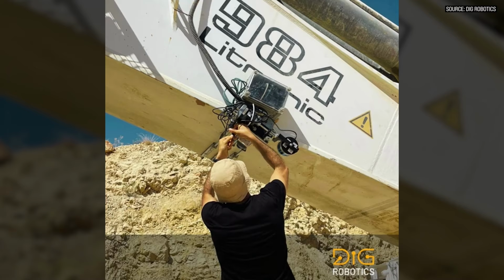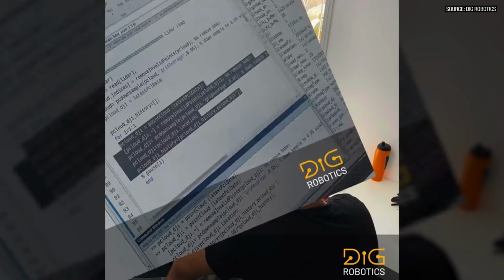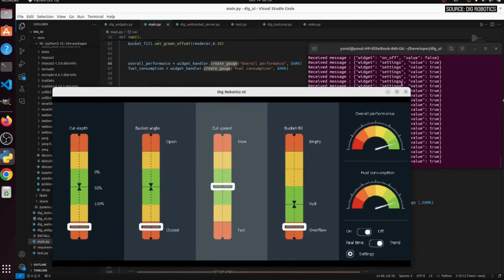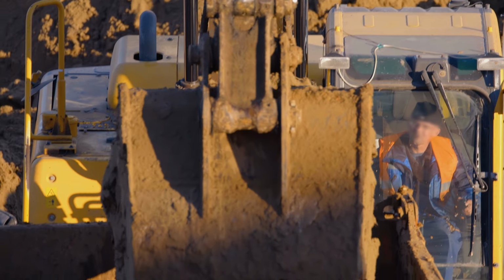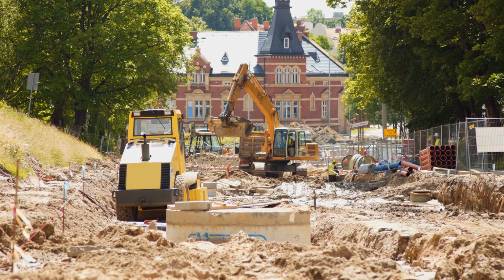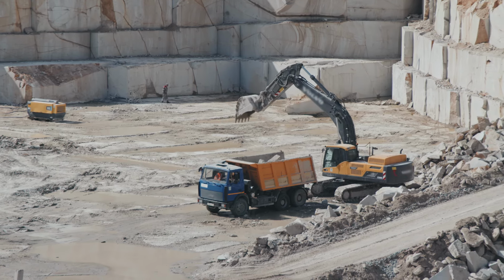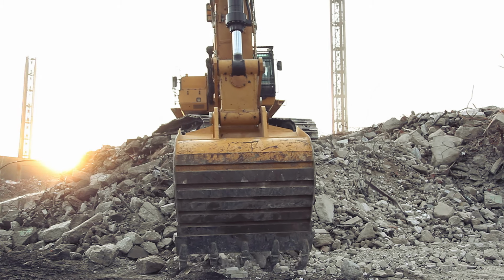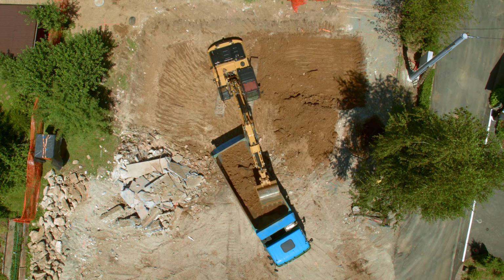Dig Robotics: Helping Operators Dig the Most in Less Time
When it’s time for mass excavation, Dig Robotics has developed aftermarket technology that helps operators move more dirt in less time with less fuel, according to its cofounder.
Noam Rotem, Dig Robotics’ co-founder and chief excavation officer, comes on The Dirt to explain how the “operator guidance” system works and why it’s different than machine control.
The system’s hardware is bolted on to equipment, such as excavators, dozers and wheel loaders, and through an in-cab touchscreen shows operators the optimal digging operation. Rotem says it is designed to get material out as quickly and efficiently as possible with less wear and tear on the machine and less fuel consumption.
Whereas machine control is focused on grade accuracy, Dig Robotics focuses on the mass earthmoving before it’s time to focus on grade. Its main goal is full buckets with each pass.
So to see if Dig Robotics could help your excavation operations, check out the latest episode of The Dirt.

In This Episode:
00:00 – Increase Operator Efficiency With Dig Robotics
00:33 – What is Dig Robotics?
01:35 – Is This Machine Control?
04:59 – Will Experienced Operators Benefit From Dig Robotics?
09:15 – Installation & Price
12:35 – Final Thoughts

Video Transcript:
Bryan Furnace
Today we're here to talk about technology and machines. We've traditionally talked about technology from a machine control standpoint, but what if there was something out there that was focused more on helping us become more efficient as operators? And that's exactly what Dig Robotics is designed for.

Bryan Furnace
Here to talk with us is Noam Rotem from Dig Robotics.

Bryan Furnace
For beginners, for people who are totally unfamiliar. Can you give us an overview of your system and what it's doing in the field?

Noam Rotem
Sure, absolutely. Dig Robotics is an operator guidance system for all types of excavation machinery. So think excavators, bulldozers, wheel loaders, backhoes, even machines as small as compact loaders. Our system helps operators achieve continuously full buckets while reducing cycle time, fuel consumption and wear and tear on the machine, hydraulics and on the bucket and cartage. The system provides real time feedback regarding cut of the bucket, the angle and when to pull the bucket out to achieve that full bucket.

Noam Rotem
The minimum time and cost primarily in mass excavation projects. When you're looking to move as much material as you can in the shortest time possible, and it's a little course impossible. We are providing a 30% improvement in performance.

Bryan Furnace
So just to clear up any confusion, this is not machine control. It is separate and independent and really, truly accomplishes a different goal than machine control.

Noam Rotem
Absolutely. I think how we kind of tend to use the term machine control as a portal into great control, which is popular with a lot of machines, definitely over the last decade has become probably the most popular system system out there. Great control. The way we look at it, great control is really focused on accuracy. Giving the operator a warning as he's getting near the outer boundary of the excavation shape with Dig Robotics, powerful focus on all of the material within the boundaries.

Noam Rotem
In order to. We're helping the operator for each and every individual cycle from the very first time you're pushing your bucket into the material to get that material out as fast and as efficiently as possible, with little detail on the back end of the machine up until you reach those outer boundaries. And then if you have a great control system that can take over, we definitely see that for larger projects, the bulk of the work is happening within the boundaries where great control is not effective, but the robotic arm very effective.

Noam Rotem
Some excavation work, for example in mining and their open pit and quarry. There really is no application for great control because you don't have any boundaries and that's another place where the control up excels.

Bryan Furnace
So I do you make a of an interesting point that I think a lot of people don't really think about. Grade control is increasing the efficiency of the operator, but only for that last final pass or two. And we don't really do anything. We've largely not done anything with the other 98% of digging that we're doing the bulking phase.

Bryan Furnace
And here you're coming up with something that is specifically designed for the bulking phase of the dig.

Noam Rotem
Correct. So, you know, terms like productivity and efficiency get thrown around a lot. And I do believe that grade control is a...